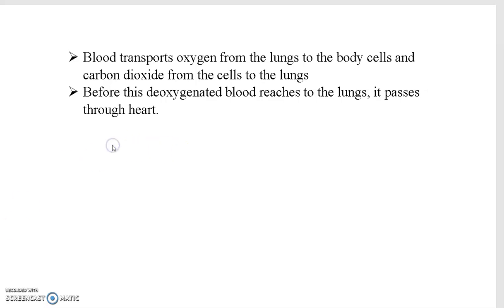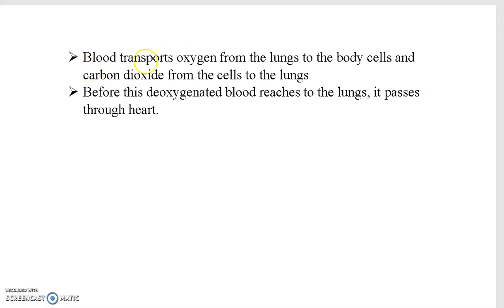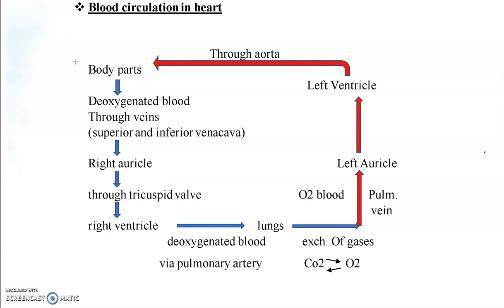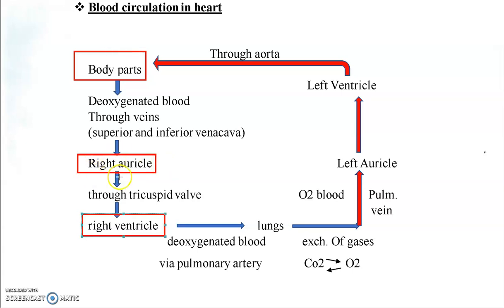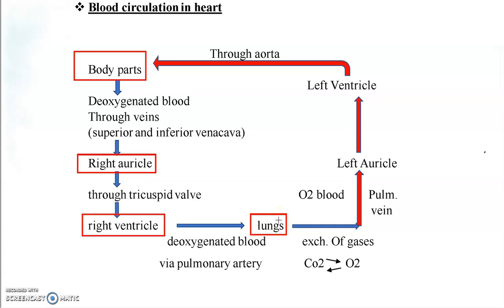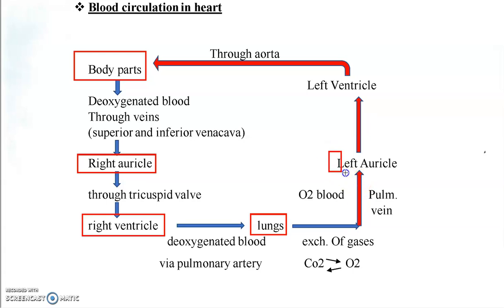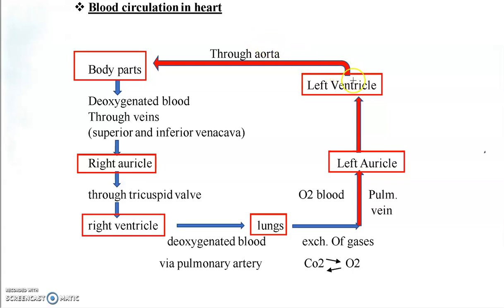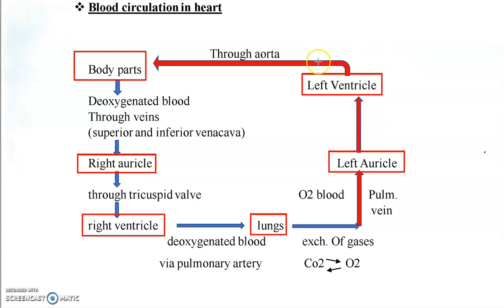11_Blood Circulation English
Subject:  Science
Class:     7th

Part 3 (Plants_Transportation of Water and Minerals)

Part 4 (Plants_Osmosis and Transpiration)

Part 8 (Animals_Blood and Blood Cells)